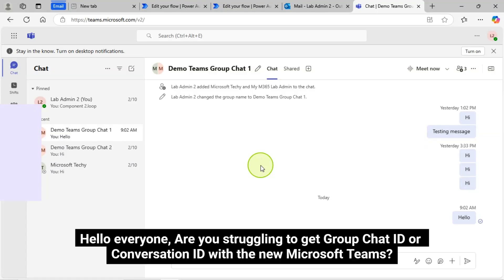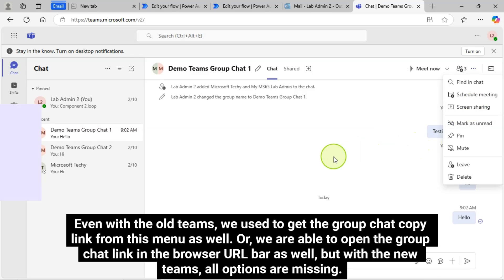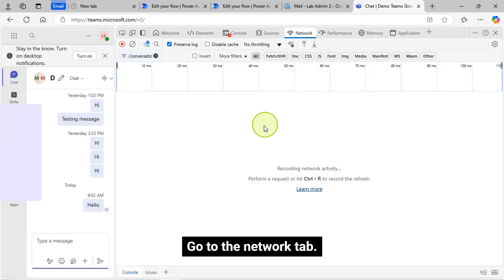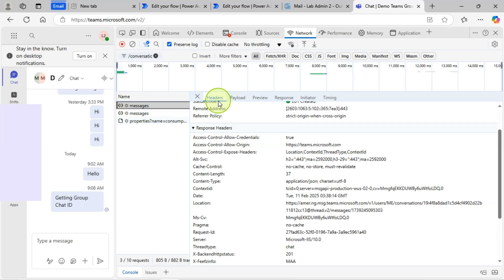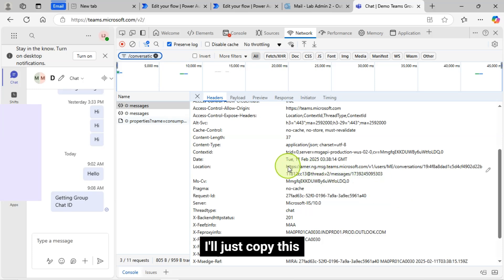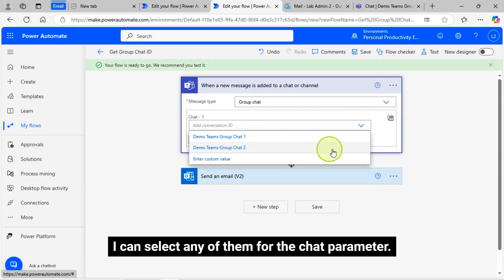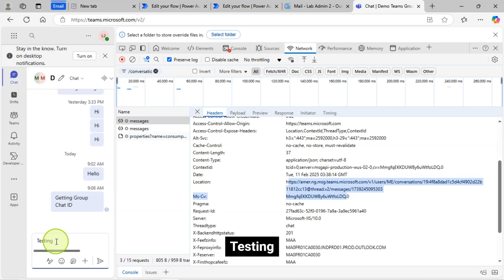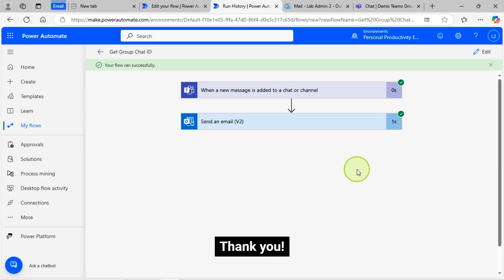How to Get Group Chat ID Conversation ID in New Microsoft Teams | Power Automate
Learn How to Get Group Chat ID (Conversation ID) in the New Microsoft Teams!
In this step-by-step tutorial, I will show you how to manually retrieve the Group Chat ID (Conversation ID) from Microsoft Teams and use it effectively in Power Automate's "When a new message is added to a chat or channel" trigger.

🔹 What You’ll Learn in This Video:
✅ How to find Group Chat ID (Conversation ID) in New Microsoft Teams
✅ How to use Developer Tools (F12) to extract the conversation ID
✅ How to pass the Group Chat ID in Power Automate trigger
✅ How to automatically trigger a flow when a message is posted in a Teams Group Chat
✅ Best practices for using Microsoft Graph API to retrieve Teams messages